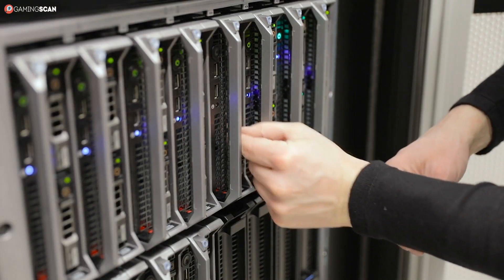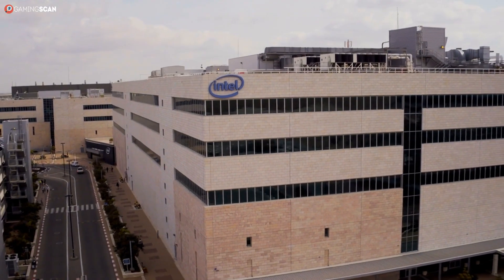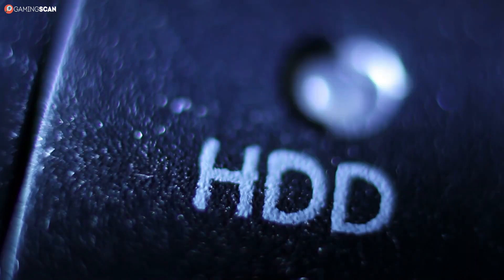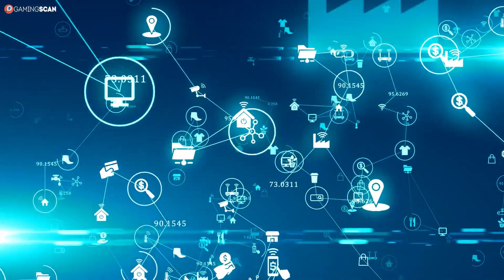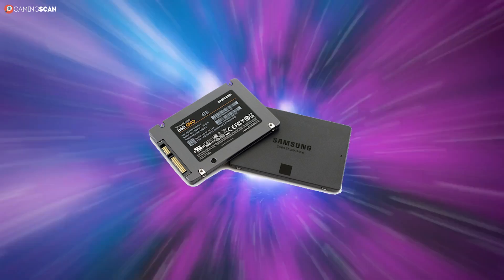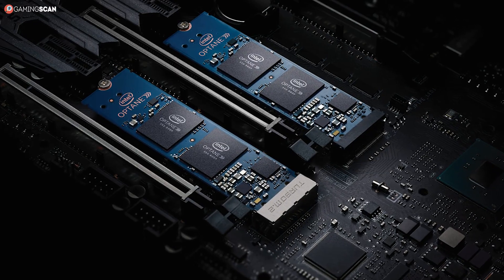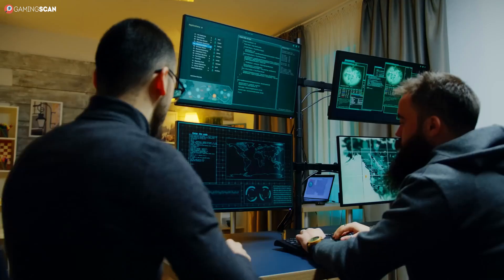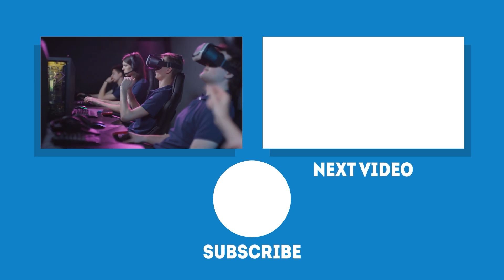What Is Intel Optane And Is It Worth It? [Simple Guide]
What exactly is Intel Optane and is it even worth it? What are the benefits of Intel Optane and do they matter for you?

That's exactly what we will be answering in this video so keep watching!

Timestamps:
0:00 Intro
0:54 What Is Intel Optane?
1:57 Is Optane Worth It?
3:47 Conclusion